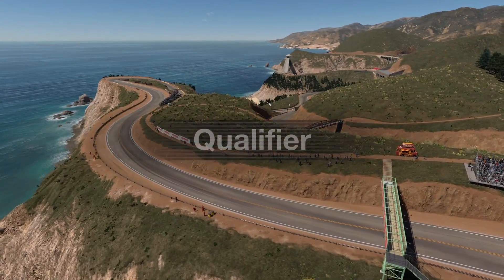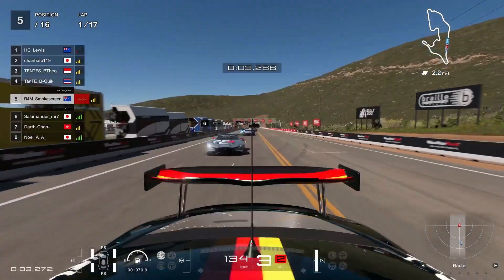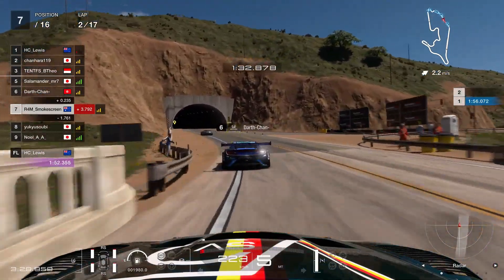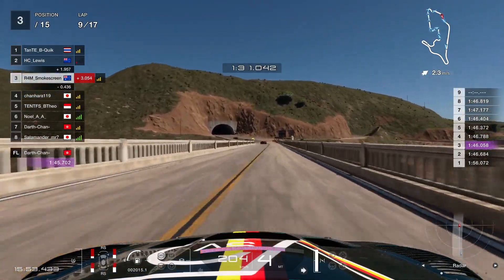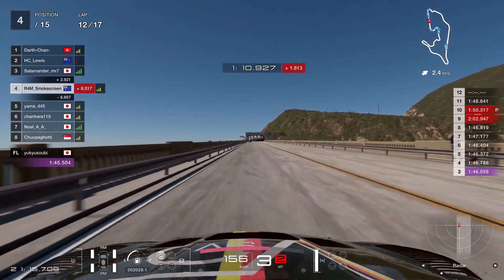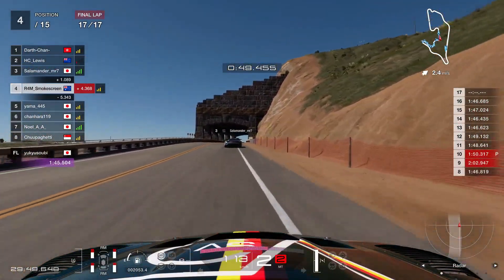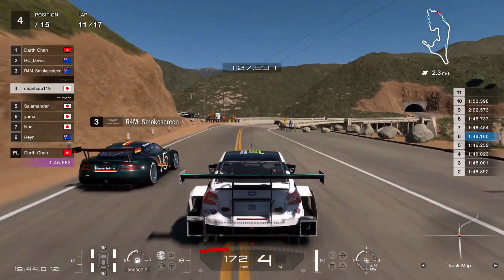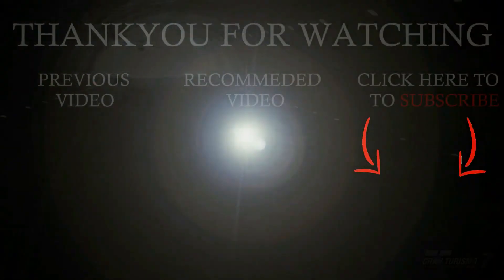Gran Turismo 7: I Think This was My Fault.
We continue on getting acclimatised with Grand Valley Highway 1 by continuing on with the Round 1 of the GTWS Nations Cup Exhibition Season 3. Unfortunately, we become tangled up with another car, and looking back at it, it appears to be my fault...

Join me on HC_Atom's Discord Server! - We have our own section for my channel in there for all things Smokescreen:

All My Equipment:
Consoles:                - Original Sony PlayStation 5